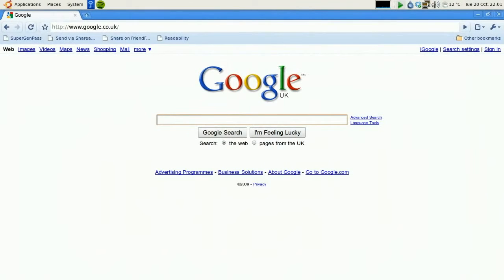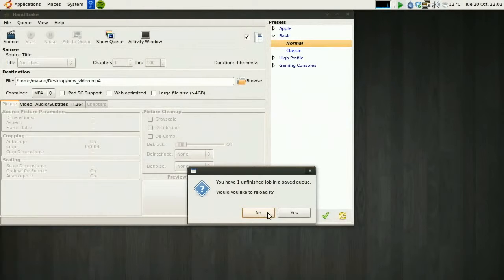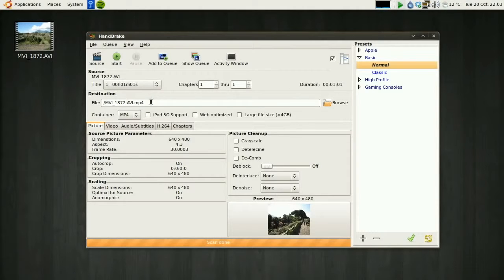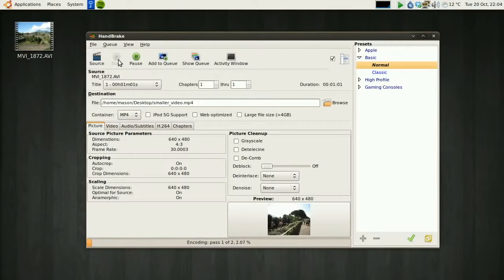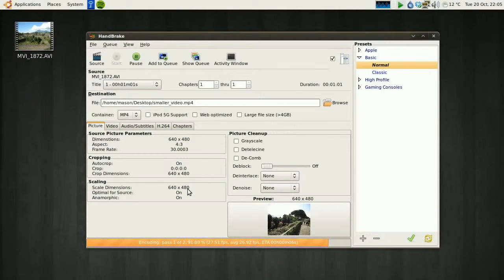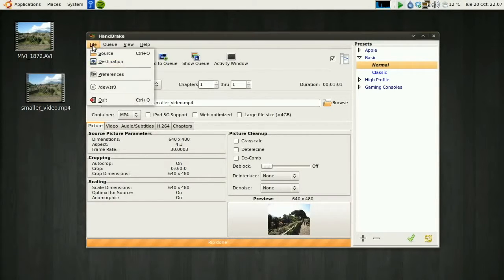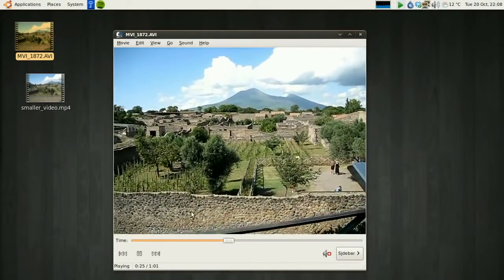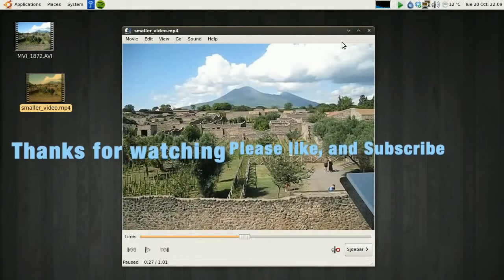How to reduce and compress video size for A FASTER UPLOADING Time